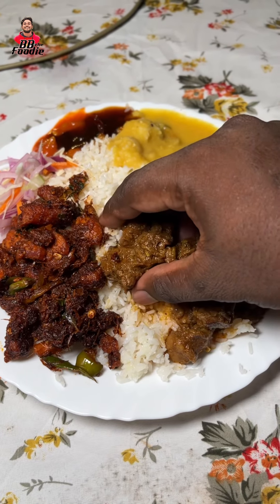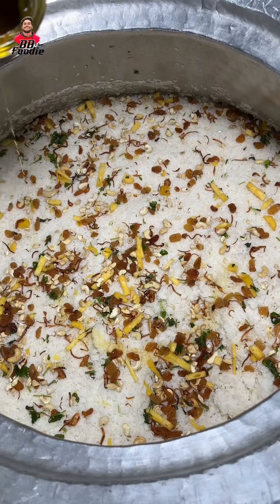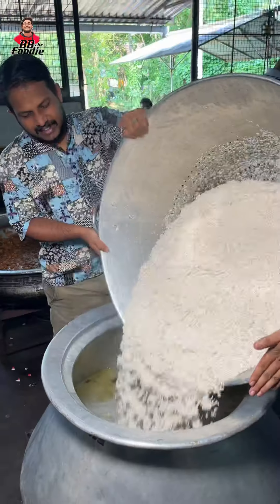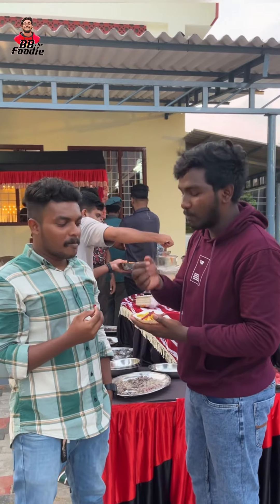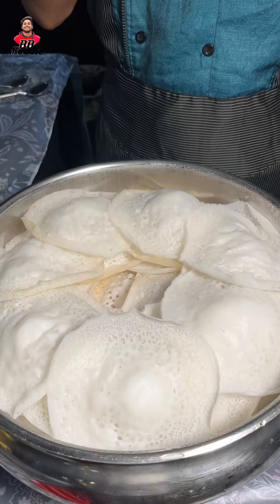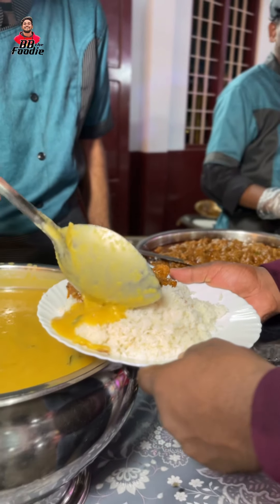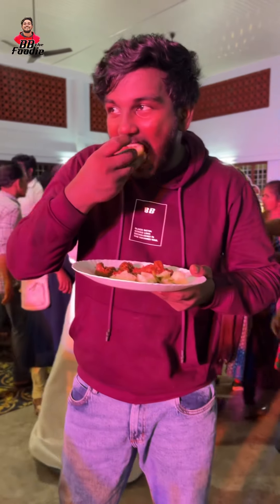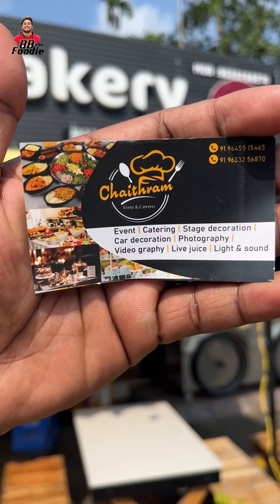ഒരു കല്യാണം കൂടിയാലോ….